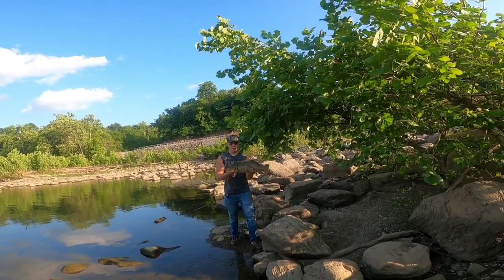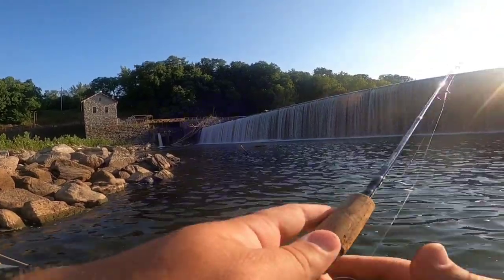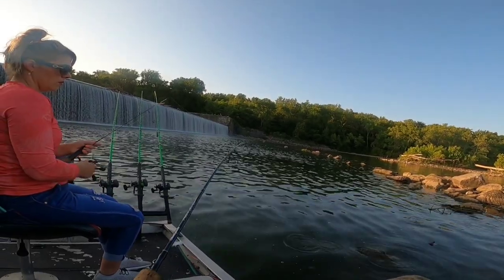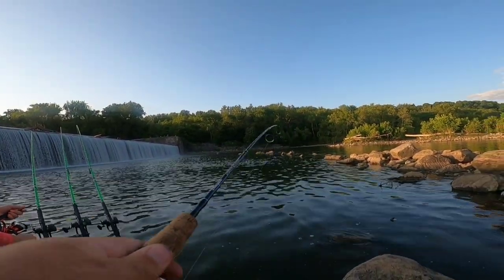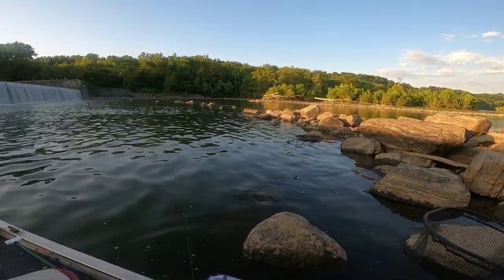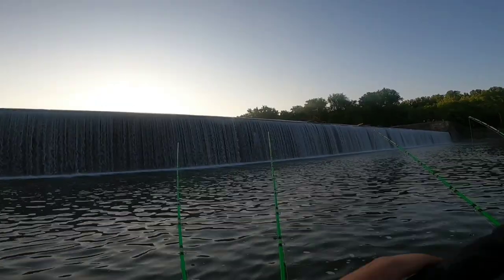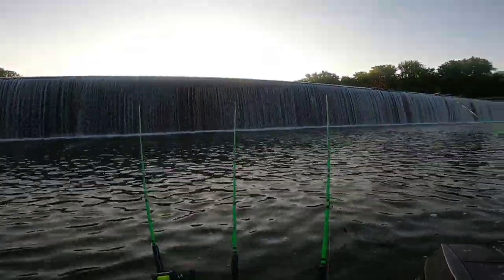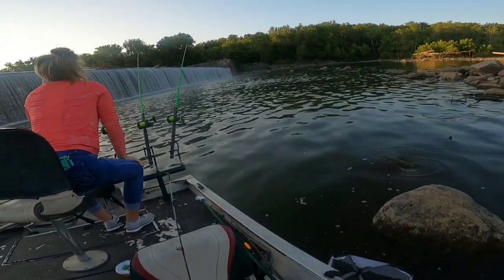The flathead fishing debacle. (Fishing the full moon during the spawn).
reels: okuma classic clx 300LA
slime line 30#
gamakatsu 10/0 big cat circle hooks
Triline big game leader 50#